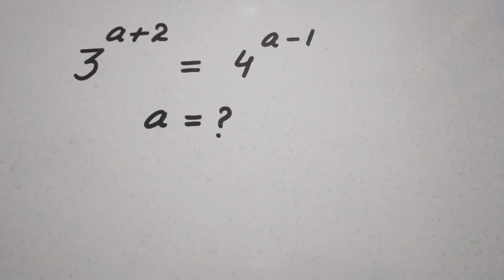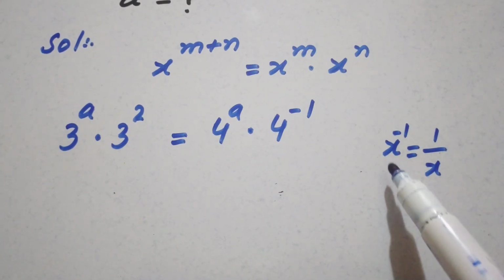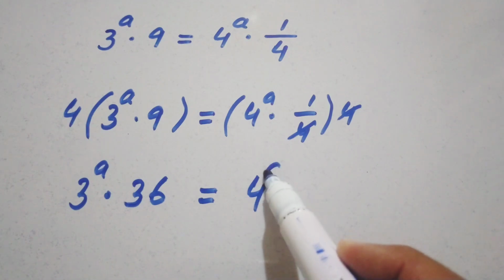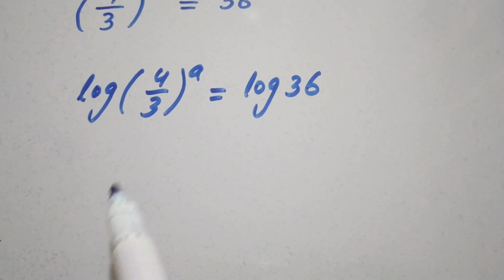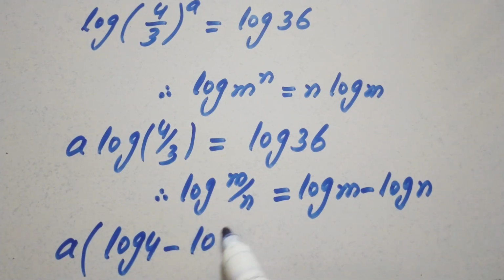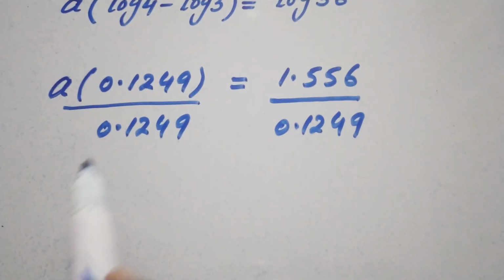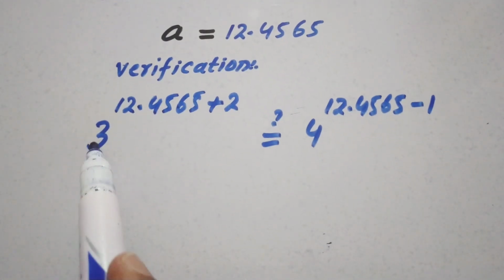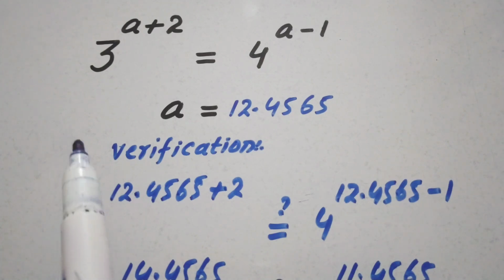Find the Value of a=? l Math Olympiad